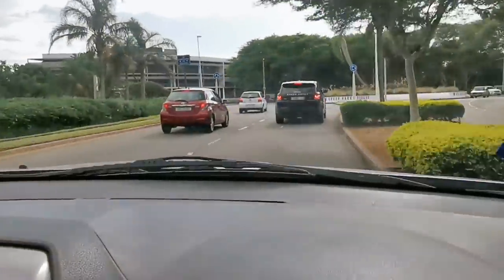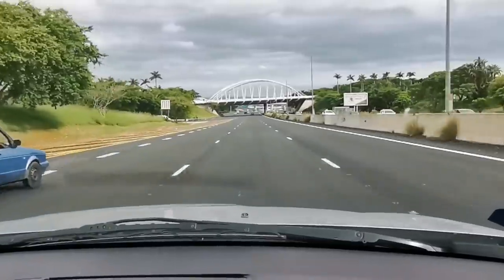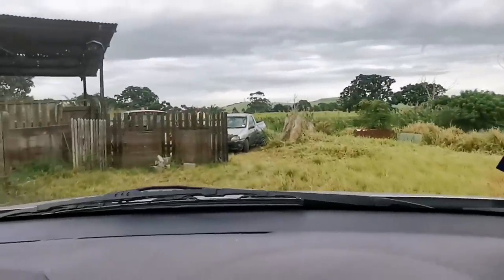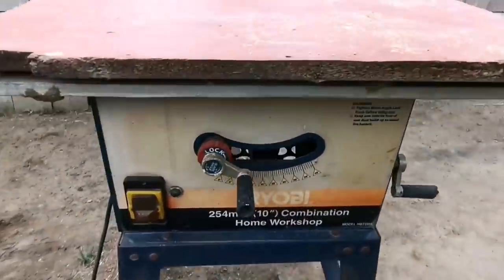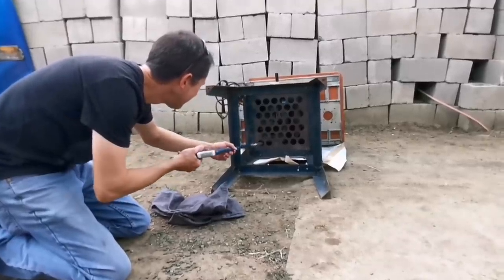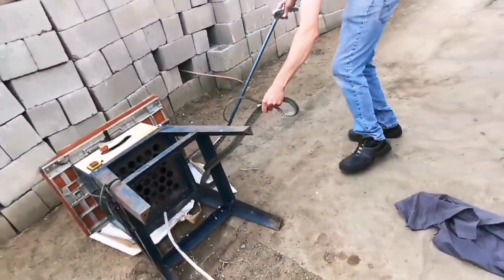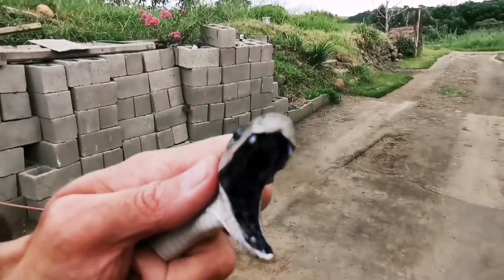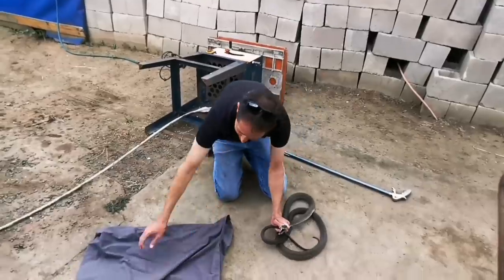Black Mamba spent the night, loose in their home !!!😱😳😧